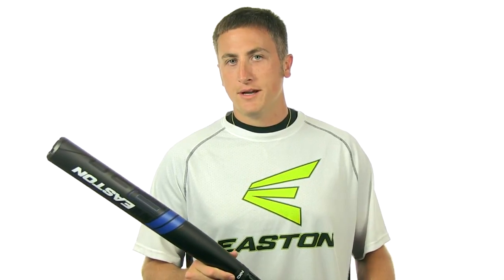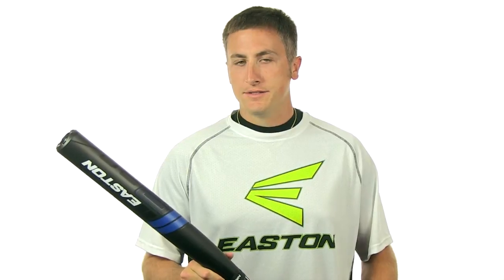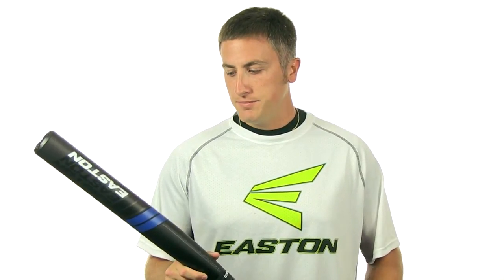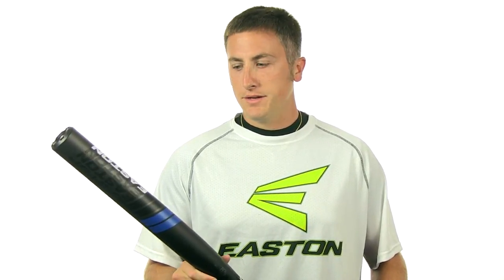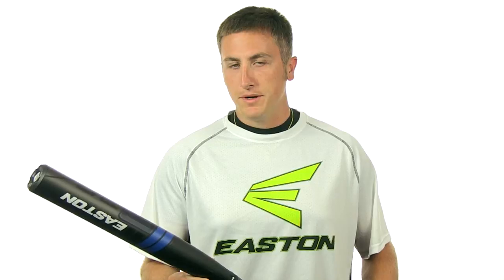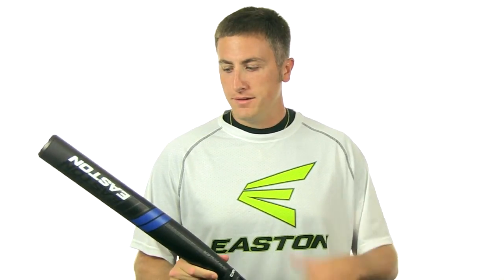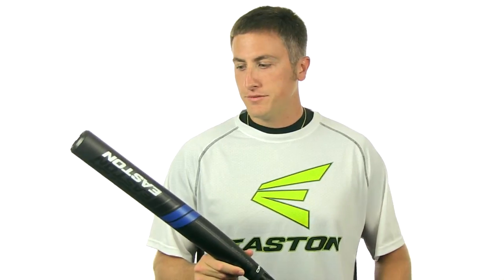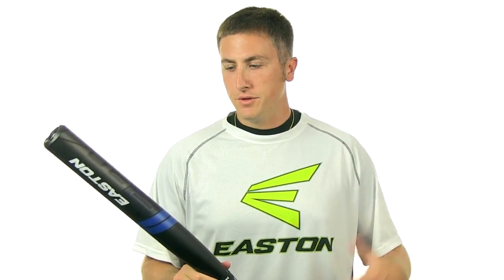Easton B3.0: SP13B3 Slow Pitch